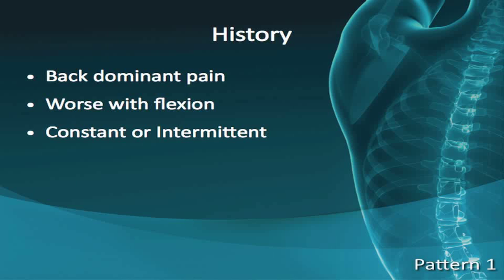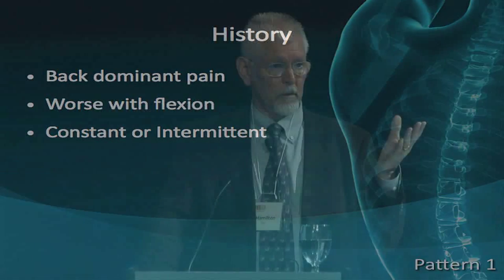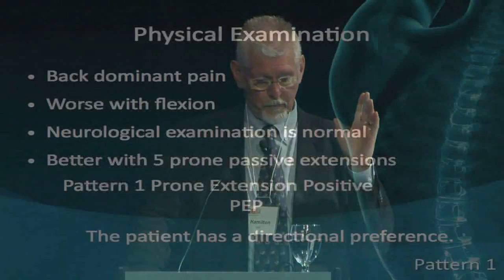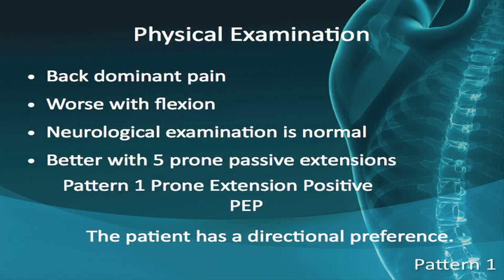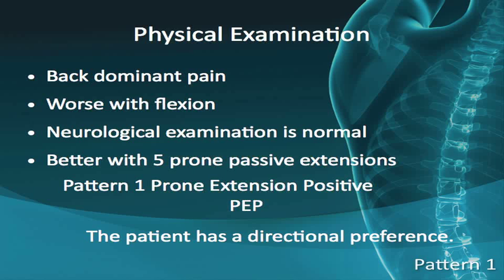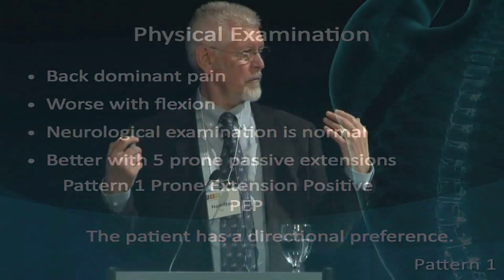6. Dr. Hamilton Hall: Pattern 1